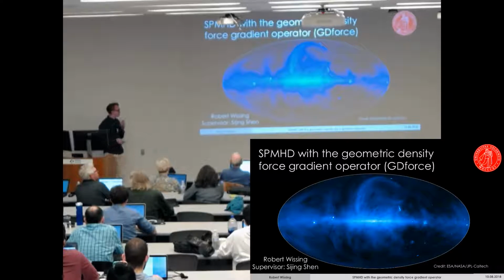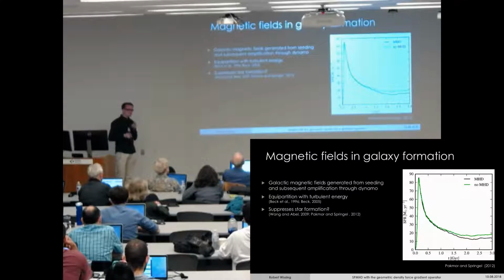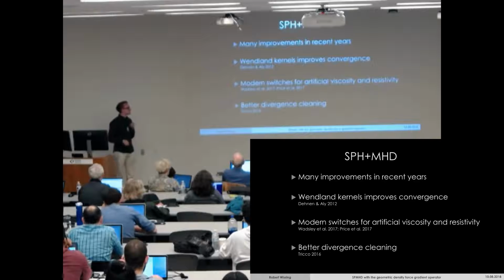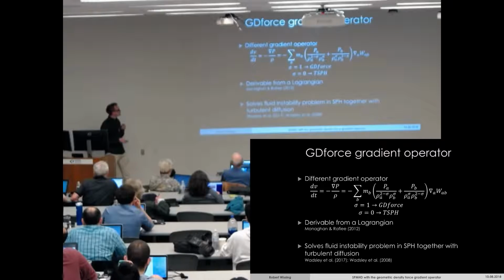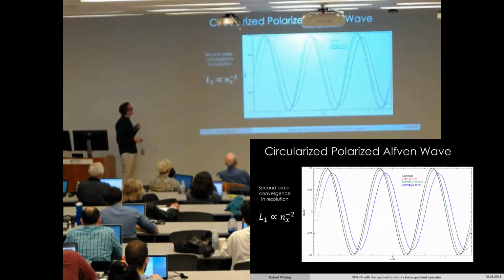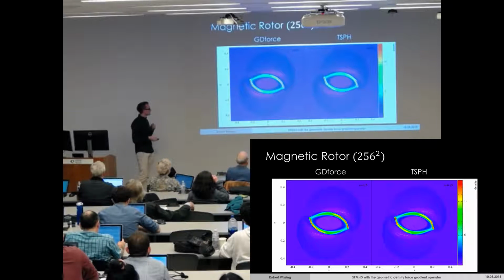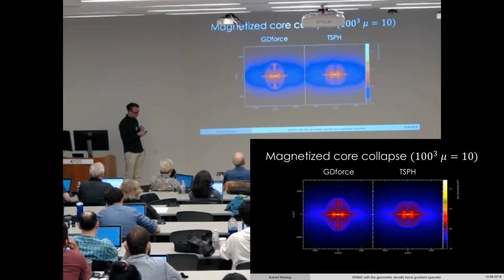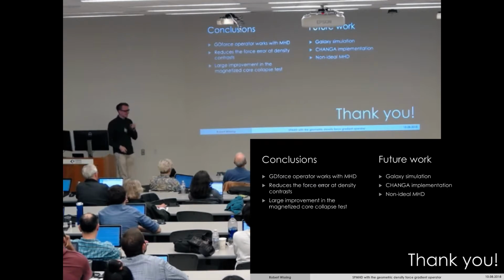Robert Wissing: SPMHD with the Geometric Density Force Gradient Operator